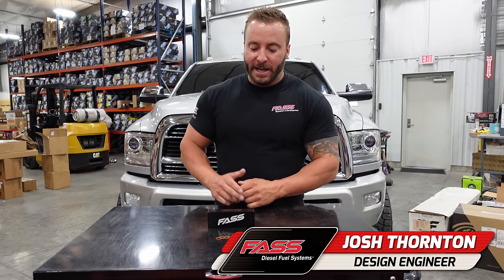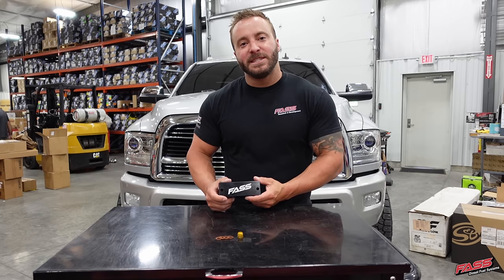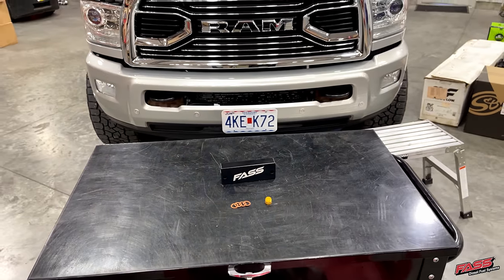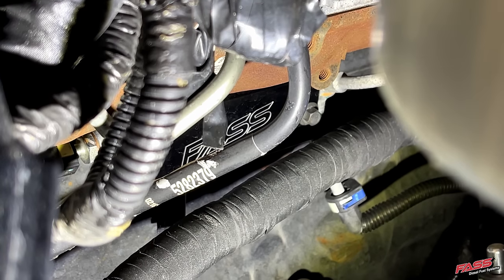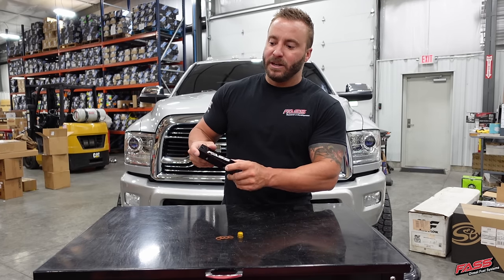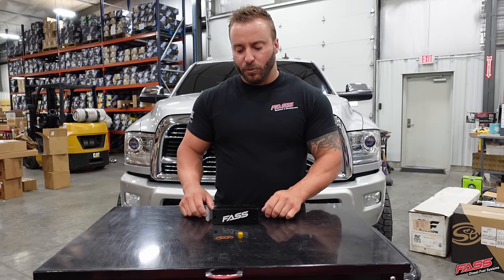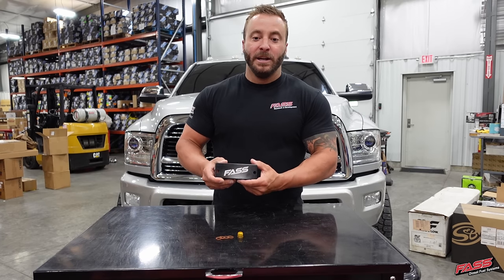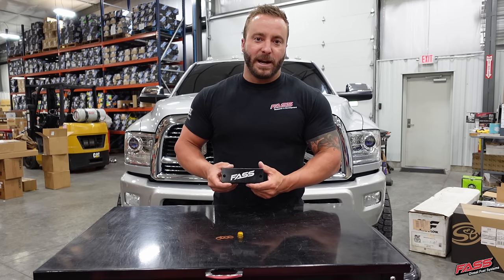6.7 Cummins Fuel Filter Housing Delete Kit | FASS Diesel Fuel Systems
Fresh from the FASS R&D team, we're excited to release this new kit for 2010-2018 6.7 liter Cummins trucks. This Fuel Filter Housing Delete Kit was engineered to clean up your engine bay and provide a unique, custom look.

Additionally, this kit can easily accommodate dual CP3s on modified and high-horsepower trucks.